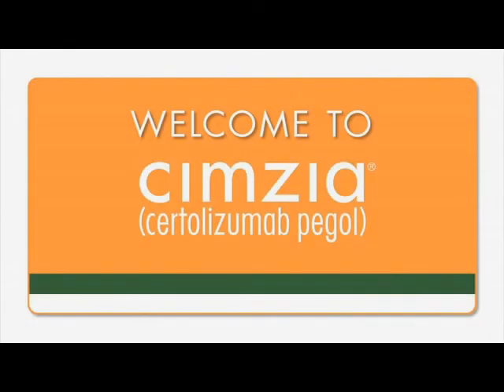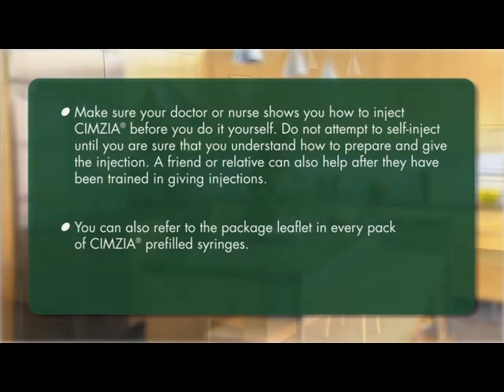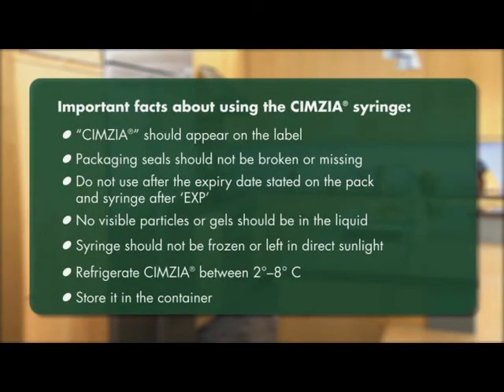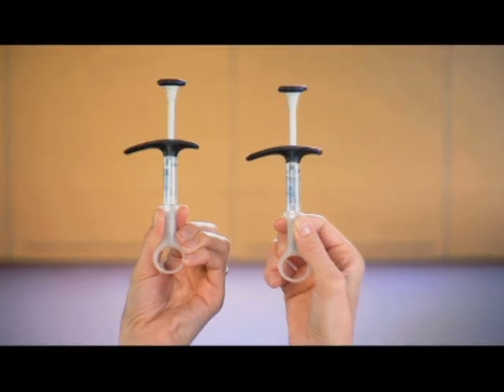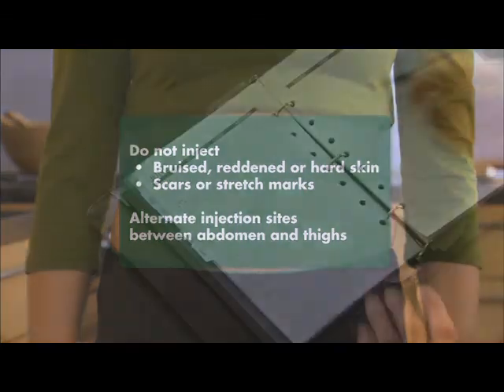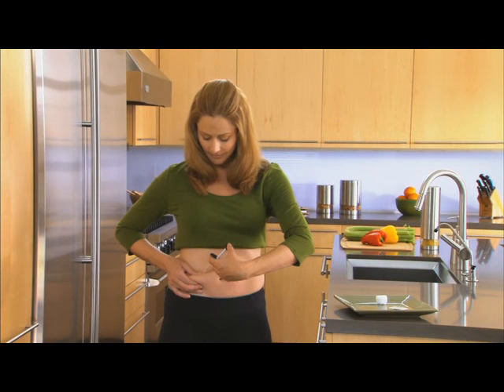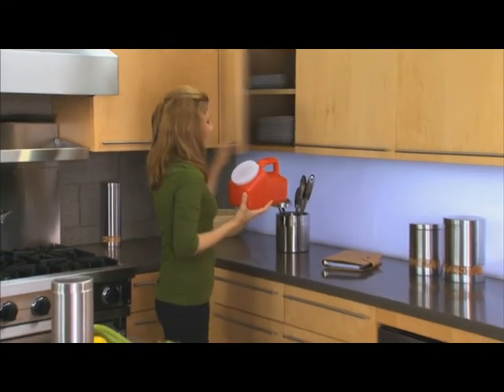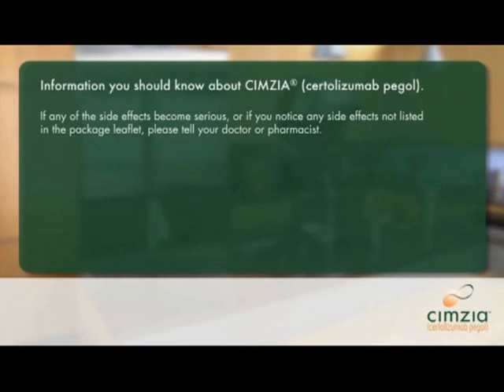Cimzia Patient Injection Guide